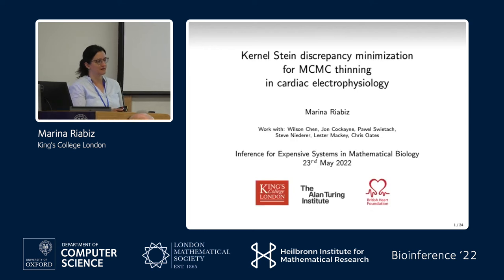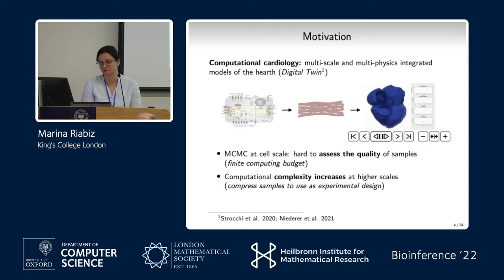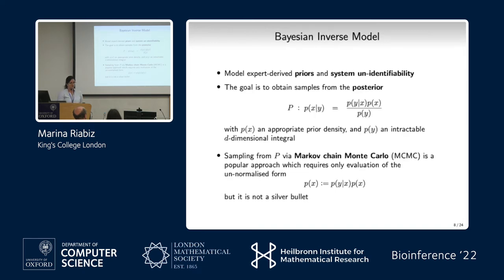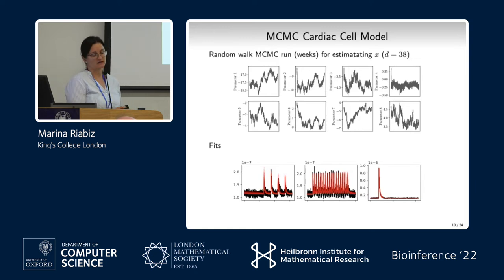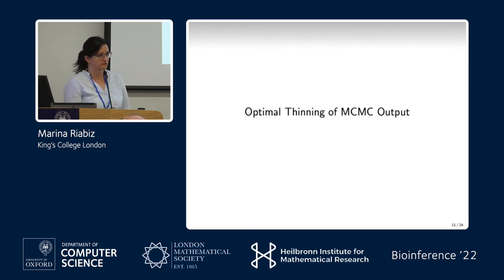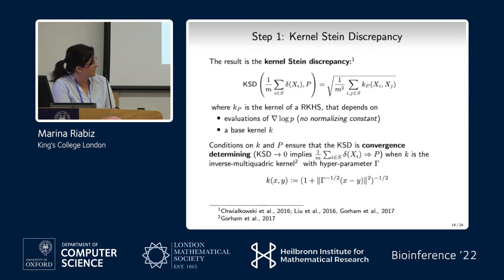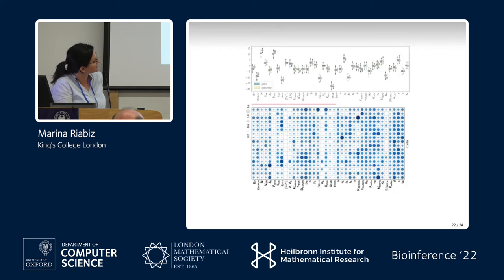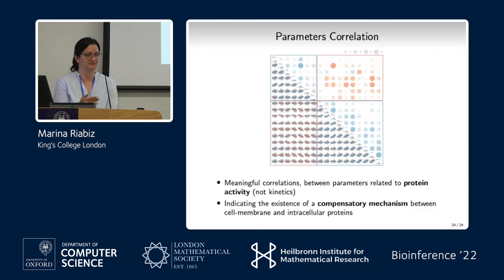Marina Riabiz - Kernel Stein discrepancy minimization for MCMC thinning in cardiac electrophysiology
Kernel Stein discrepancy minimization for MCMC thinning in cardiac electrophysiology

Marina Riabiz
King's College London

00:00 Talk
21:28 Q&A

Abstract:
Calcium is the end-point intracellular signal driving cardiac myocyte contraction, and its dynamic is described through coupled ordinary differential equations (ODEs). Markov Chain Monte Carlo (MCMC) can be used to characterize the posterior distribution of the parameters of the cardiac ODEs, which can then serve as an experimental design for multi-scale models of the whole hearth. However, MCMC suffers from poor mixing in high-dimensional settings, so post-processing of the MCMC output is required. Existing heuristics to assess the convergence and compress the MCMC output can produce sub-optimal empirical approximations, that suffer from bias-variance trade-offs if the length of the MCMC output is fixed. In this talk, I will present a novel method that retrospectively selects a subset of states, of fixed cardinality, from the sample path, such that the approximation provided by their empirical distribution is close to optimal. This is based on greedy minimisation of a kernel Stein discrepancy, and it is suitable when the gradient of the log-target can be evaluated and an approximation using a small number of states is required. Theoretical results guarantee consistency of the method and I will demonstrate its effectiveness in the cardiac electrophysiology problem at hand, together with interesting biological findings.